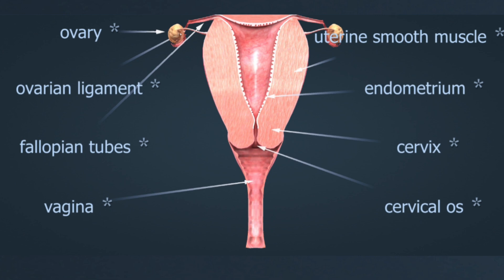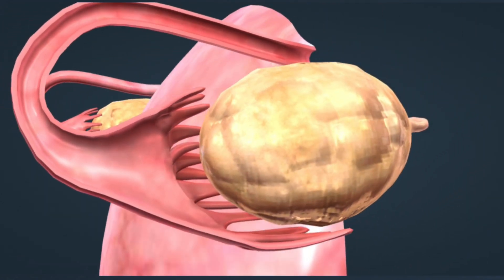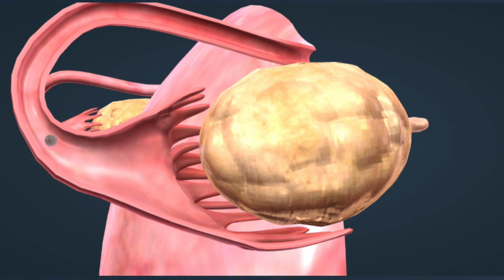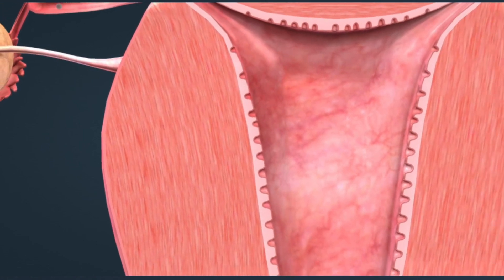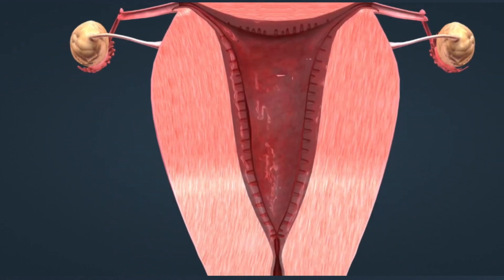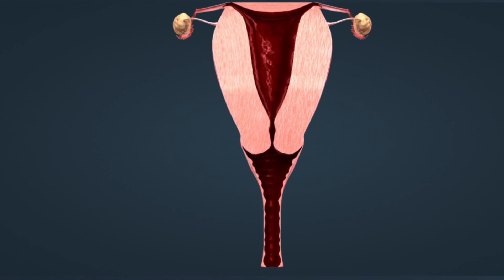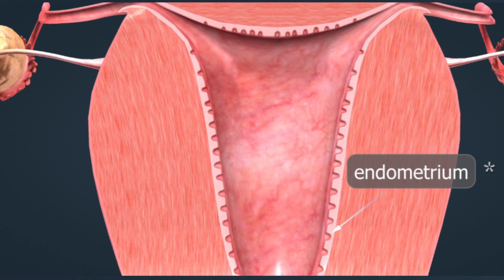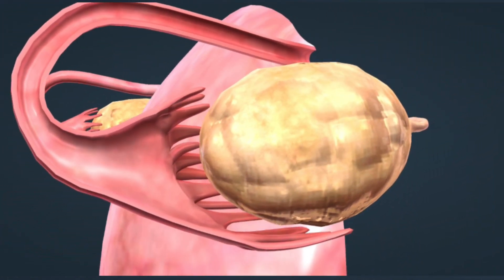Menstrual Cycle || Fertilization Ovulation ( 3d animation video )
What Happens During A Woman's MENSTRUAL CYCLE?

Ever wondered what happens during a woman's menstrual cycle? This 3D animated video takes you on a journey through the human female reproductive system, explaining the complex process of menstruation in a clear and concise manner. From ovulation to fertilization, and from hormone regulation to uterine lining preparation, we'll cover it all. Get ready to learn about the fascinating world of female reproductive health and discover the intricacies of the menstrual cycle.

Search Terms 🔍.
3d animation
menstrual cycle
ovulation
fertilization
animation
3d medical animation
ovulation and menstrual cycle
hormones and the menstrual cycle animation
woman menstrual cycle 3d animation
ovulation and menstural cycle
educational animation videos
education animation
ovulation 3d animation
period
fertilization and implantation
ovulation and conception calculator
ovulation cycle
sperm and egg fertilization
egg and sperm fertilization